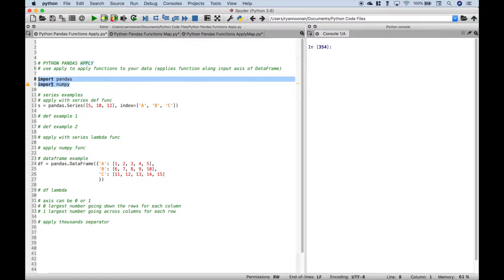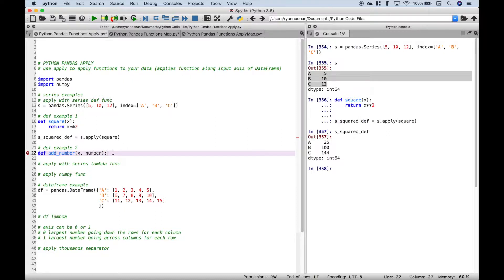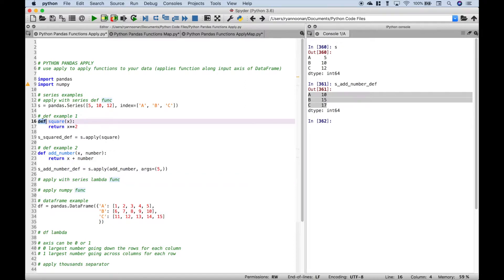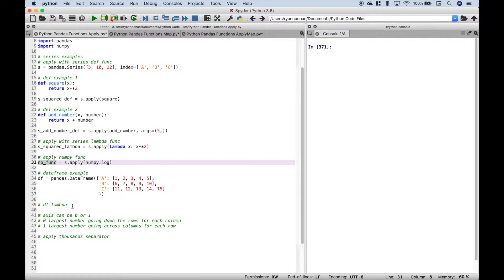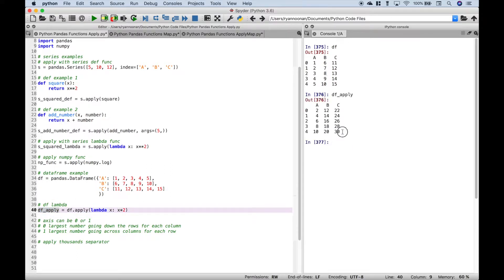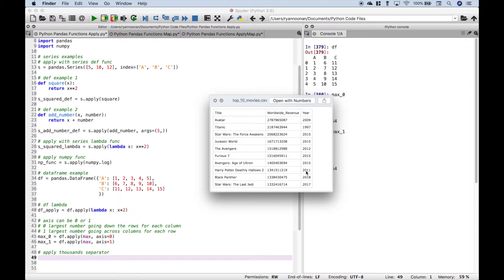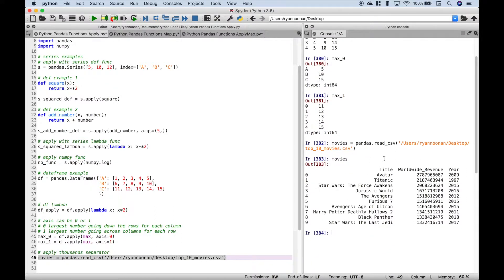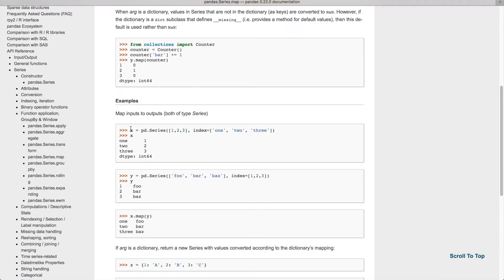Python Pandas - Apply, Map, Applymap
In this Python Pandas programming tutorial we will go over how to use functions with your series and dataframes including apply, map, and applymap.